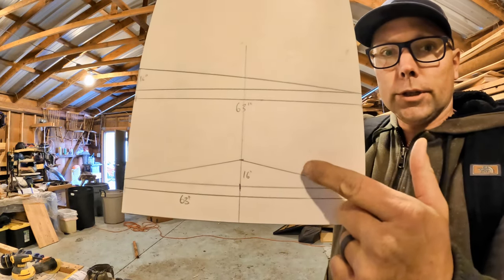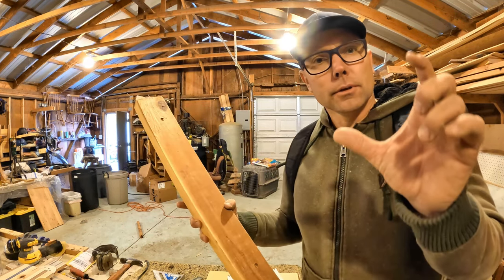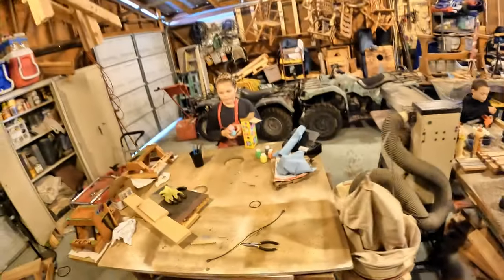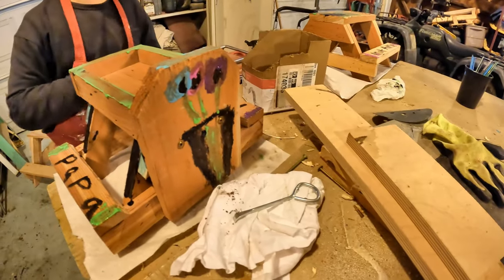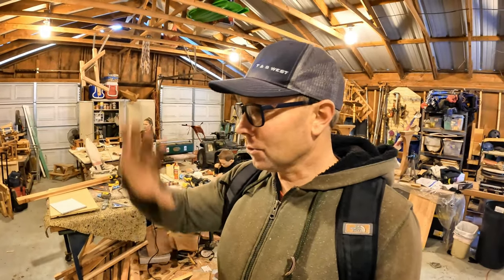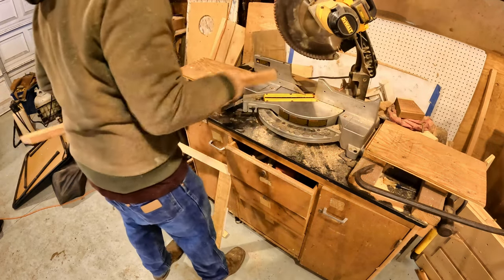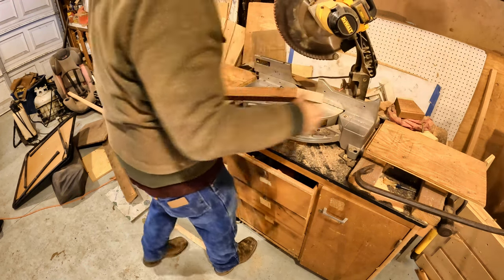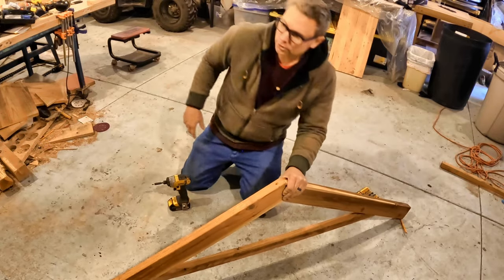How to keep CLIMBING dog in kennel??? DIY $$$350 Barn style roof for Dog Kennel.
We set out find a solution to our dog from climbing out of its kennel. A roof seems to be the best option. With little knowledge of how to complete this job we work together and complete a roof over the dog kennel. The roof is made of wood we had laying around and some new material. It started as a small section and turned into a complete roof.

The materials we used include:

Truss material
5  2"x4"x8' redwood
2  2"x2"x8' redwood

Roof stringers
12  2"x3"x8' pine from Lowes

Roof Material
3' x2.6' indoor outdoor roof metal $7.95 each 12 pieces used
10' x 6" galvanized roof cap $27

Screws used
75  1 1/2" roofing screws
50  2 1/2  Decking screws for framework

Truss to Kennel connection
6 1" 2-hole rigid pipe strap